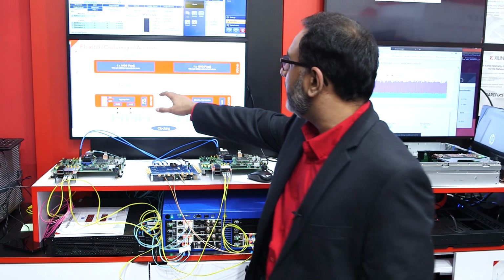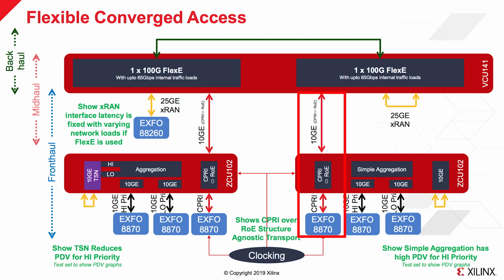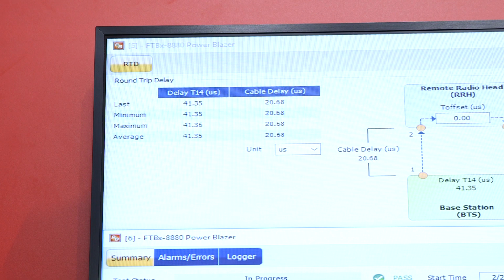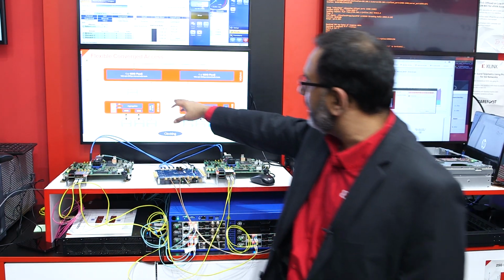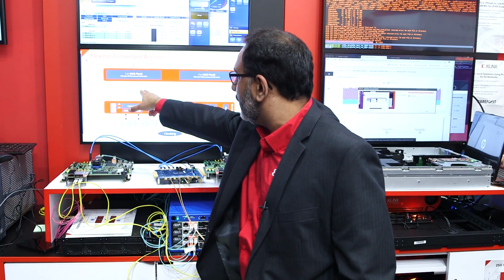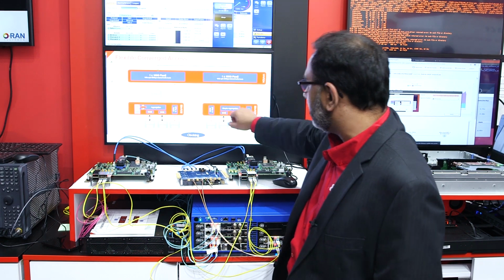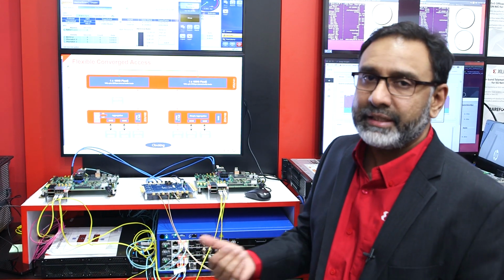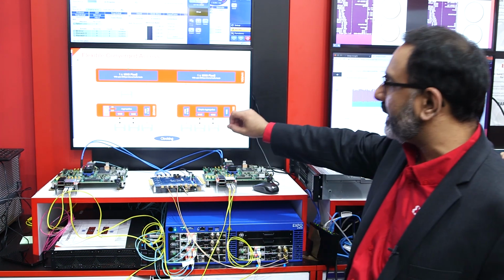Flexible Converged Access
Flexible 5G xHAUL transport and Adaptable xPONZ solution demonstrations at MWC 2019.